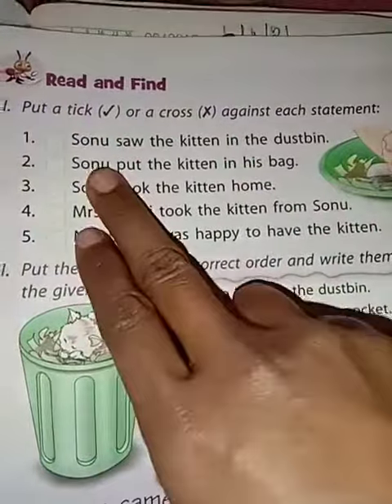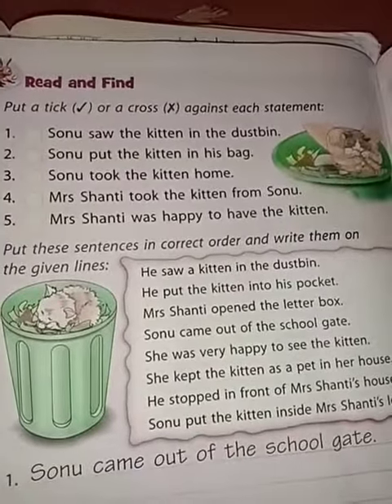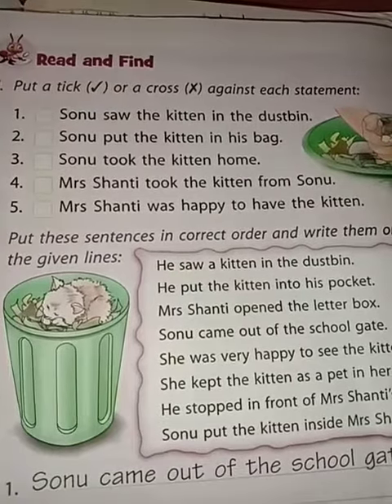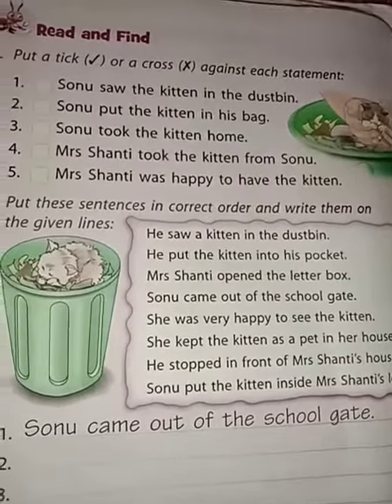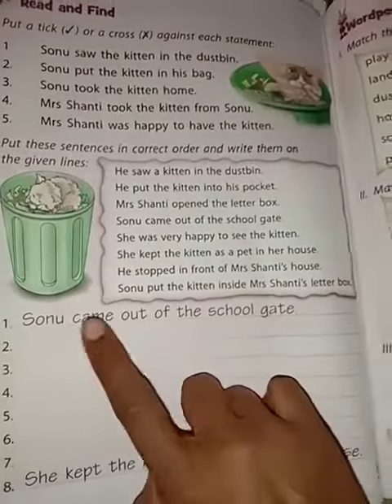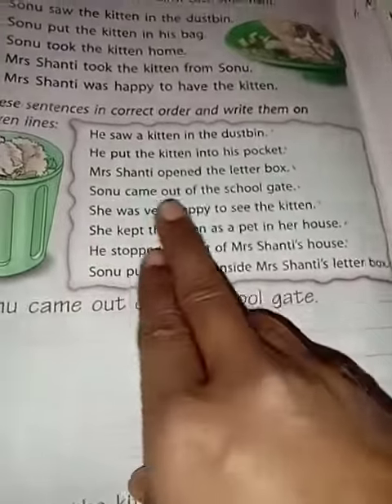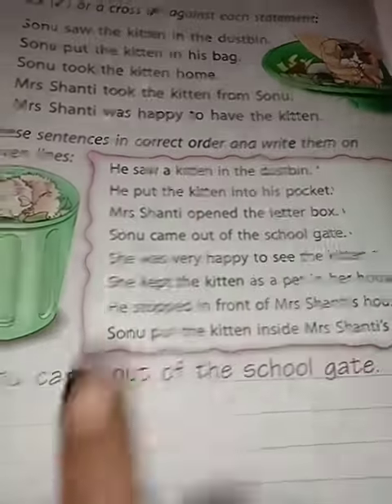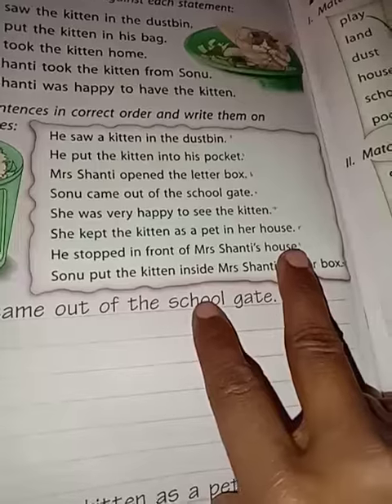Little ball of fur ques and answer